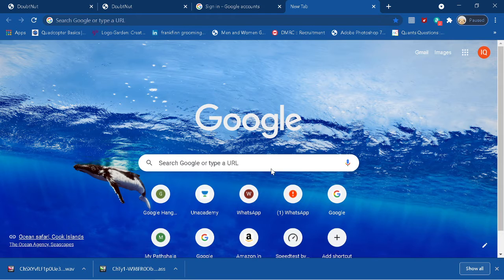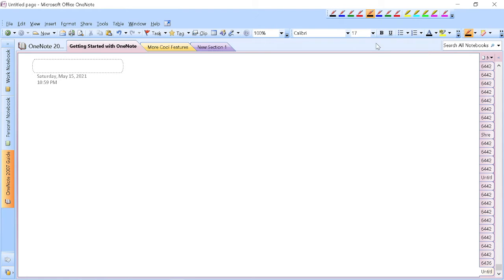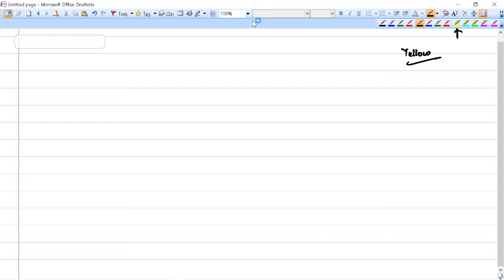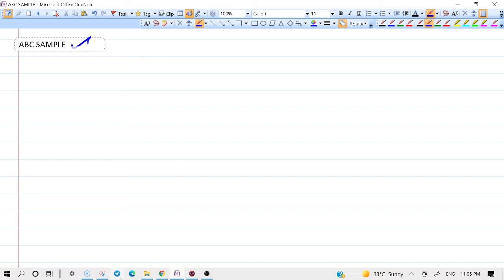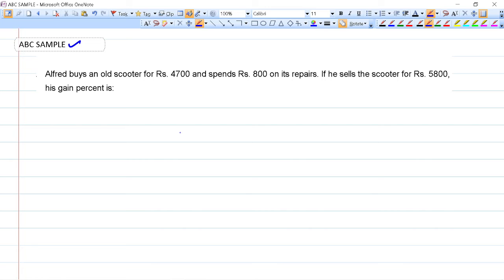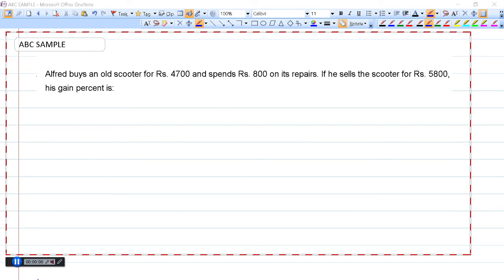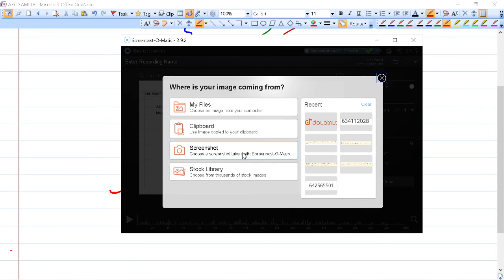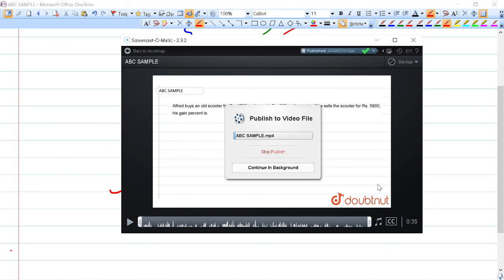Doubtnut Training For SME's